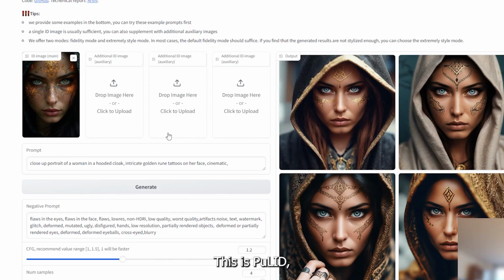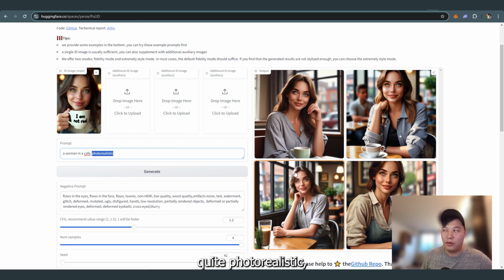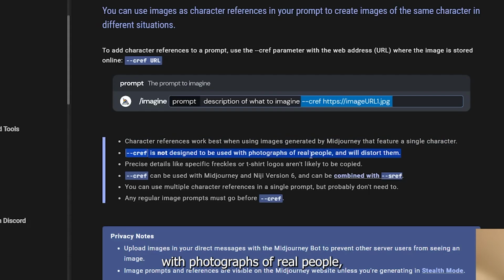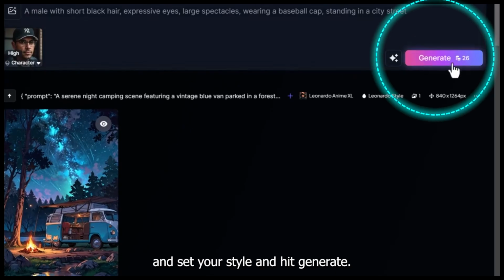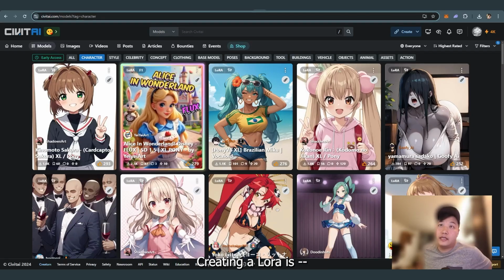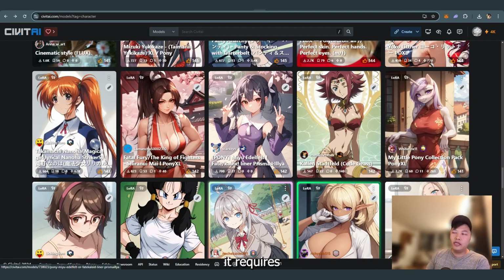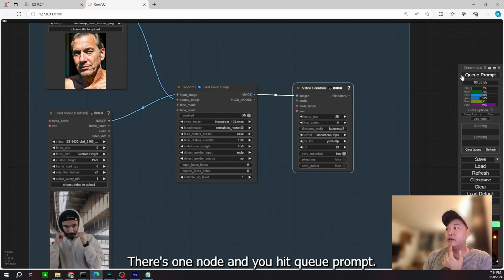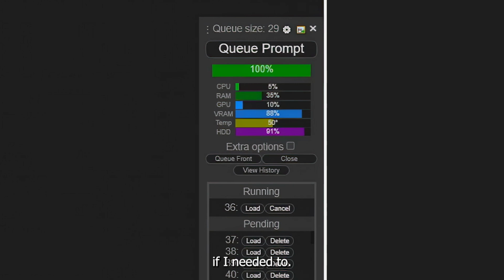5 EASY WAYS for AI to Create Consistent Characters in Images / Video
Unlock the secret to creating captivating, consistent characters across multiple images and video. This is the essential guide to six methods you can use to decide the method that fits your needs  best depending on if you want a free or paid tool, how many images you want to generate, and the power of your local GPU.

Chapters:
00:00 - How to Create a Consistant Character for AI Avatar, Story or Animation
00:11 - PuLid Flux specifically for Character Creation
01:06 - MidJourney for Stylistic Character Consistency
01:42 - Leonardo Character Reference for Consistency
02:06 - Rendernet for AI Influcener Creation
02:45 - Character LoRA for Photoreal or Stylistic Consistency
03:38 - ComfyUI ReActor Powerful Control for Video and Image Consistency